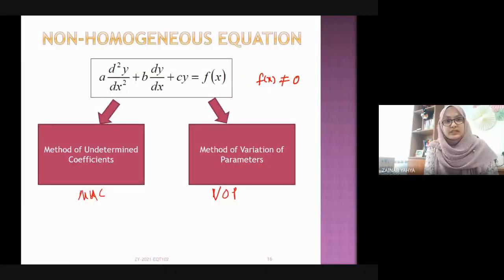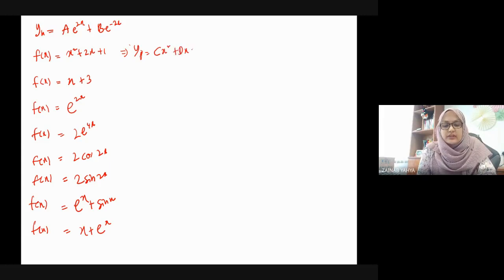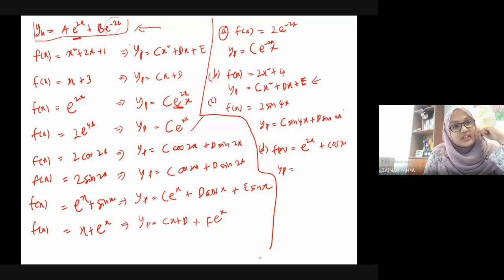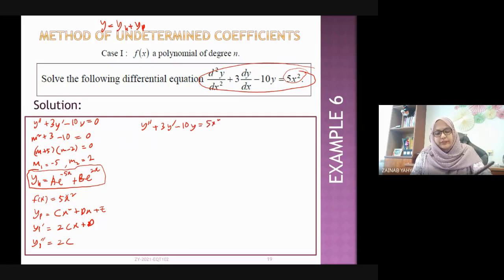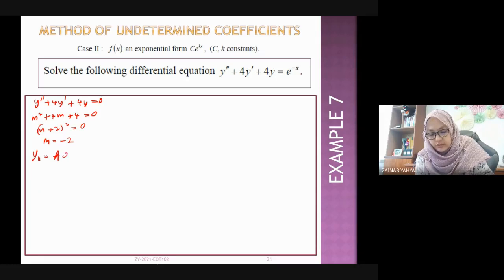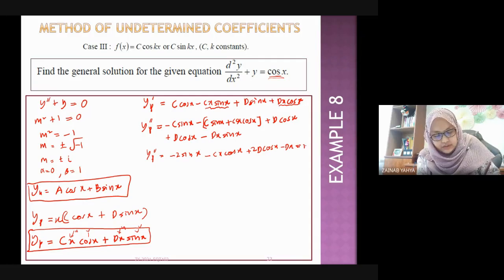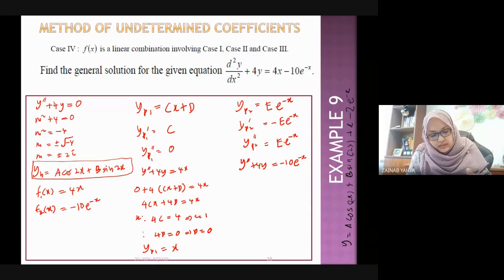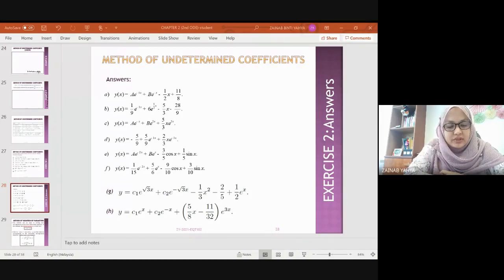Second Order Linear Differential Equations: Method of Undetermined Coefficients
Second Order Linear Differential Equations: Method of Undetermined Coefficients  for solving Non-homogeneous Equations.

[Recorded live session 6/5/2021]